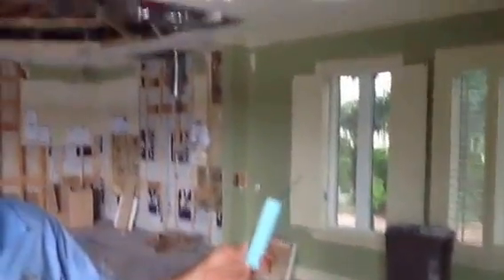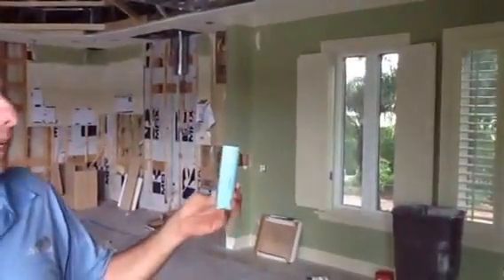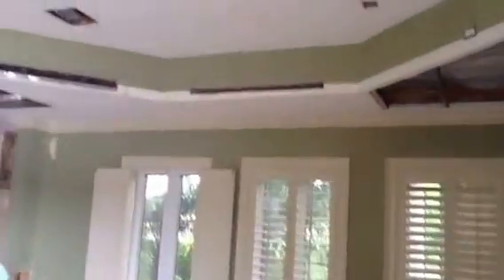HVAC AIR FLOW TESTING WITH SMOKE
How to perform a smoke test on a Hvac system.Looking for correct air flow in duct system. I am using a smoke bomb to show air flow through duct work for proper air flow

- David